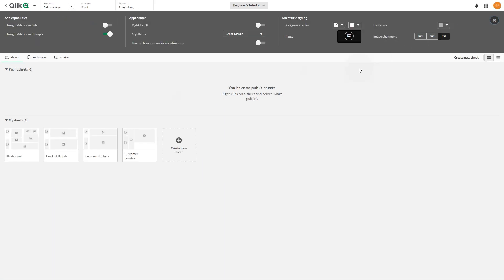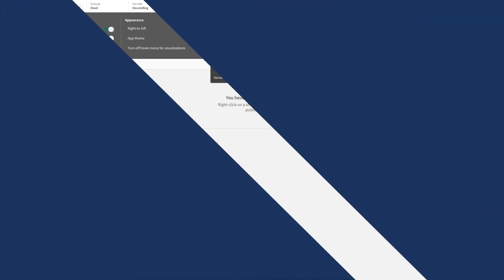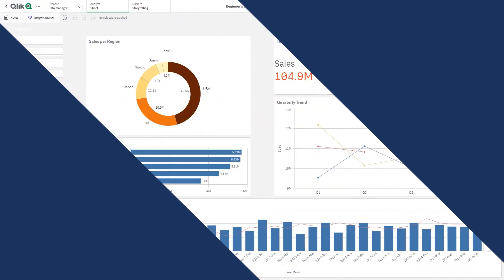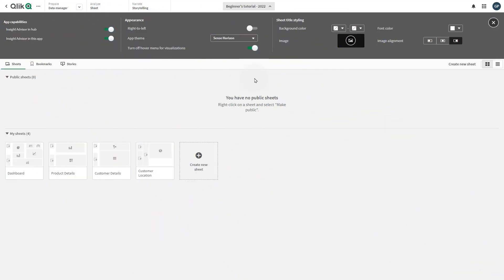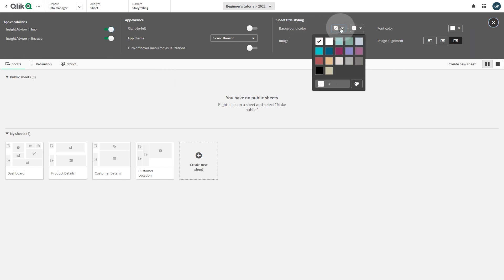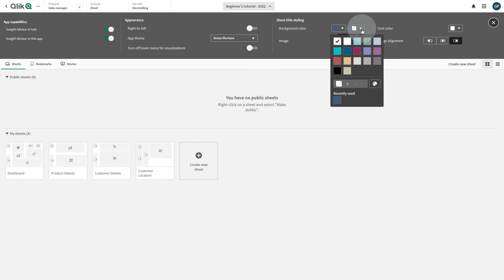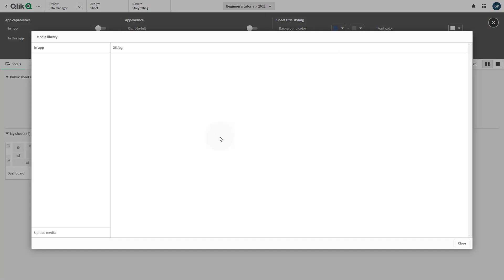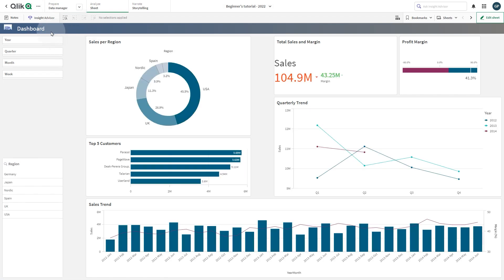Styling an app - Qlik Cloud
This video shows you how to customize Qlik Cloud apps based on your company standards.

You will learn how to:
- 0:22 Enable or disable insight advisor in the hub or in the app
- 0:31 - Change the reading order to right to left
- 0.33 Apply custom themes
- 1:18 Change the background color for the sheet titles
- 1:39 - Styling the sheet title